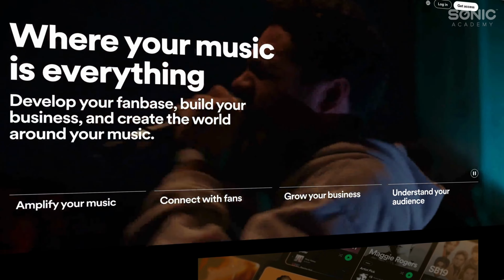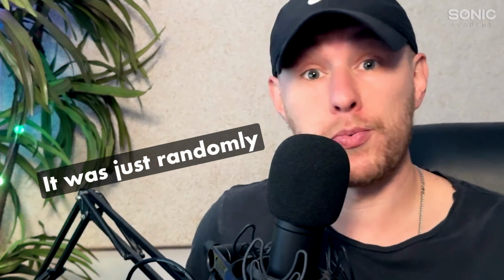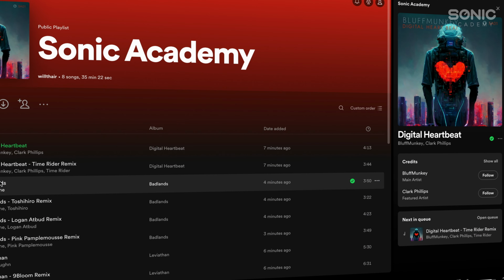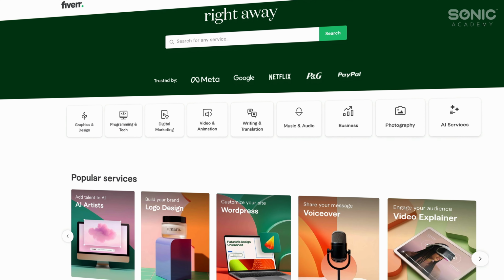Getting Your Music On Spotify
So you've got a completed track, EP or album, you're super happy with it, and you want to get it out there on the same platforms as everyone else?

Well, Haterade's here to advise you on best practices, where to look and how to go about it. It's easier than ever now to get your tracks released so go for it!

Check it out and get your tracks out there!

00:00 - Introduction
00:20 - Copyright
00:53 - Release Date
01:33 - Spotify For Artists
02:10 - Artwork
02:52 - Canvas
03:28 - Distributor
05:03 - Schedule